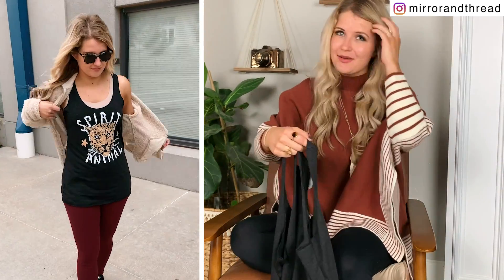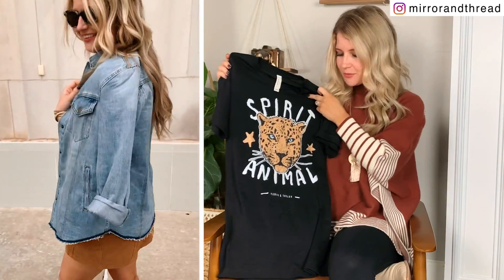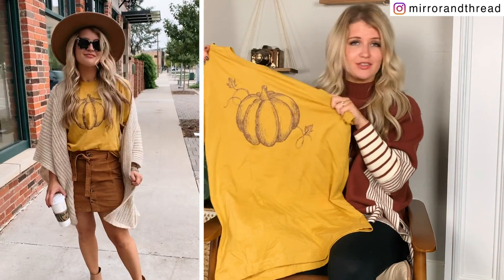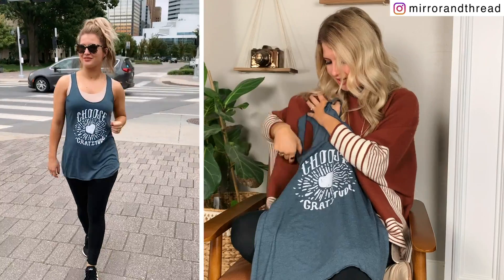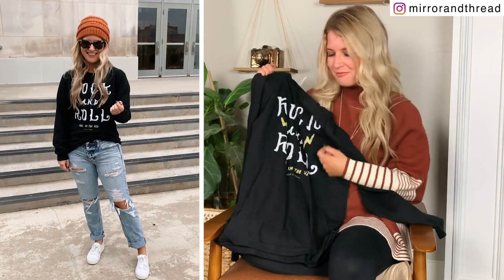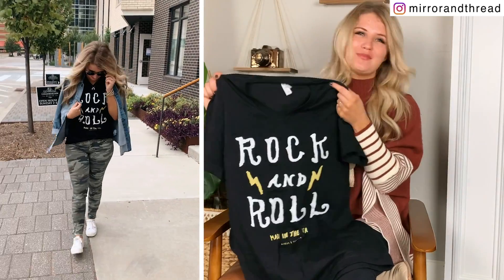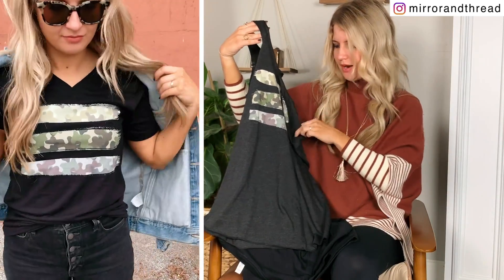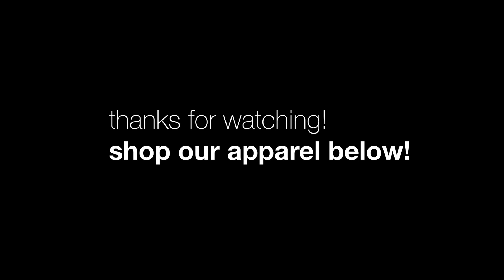We added A TON to our clothing line...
Enter our monthly $50 gift card giveaway by signing up for our email list

Enter our monthly $100 gift card giveaway by following us on Instagram and liking all of our photos for the month of September

Styling items:
Corduroy skirt: